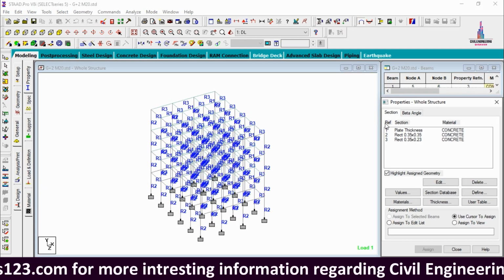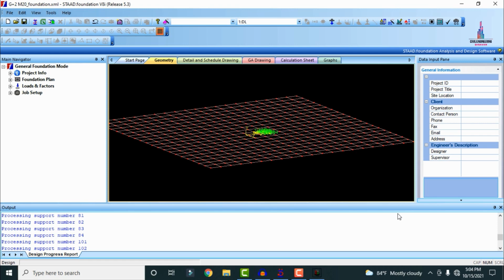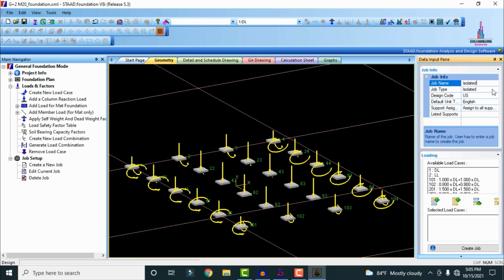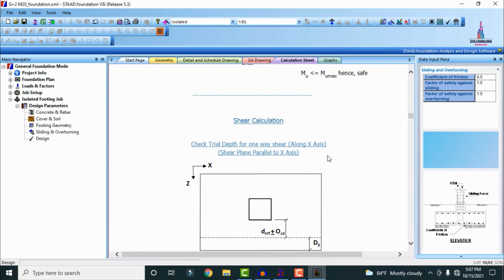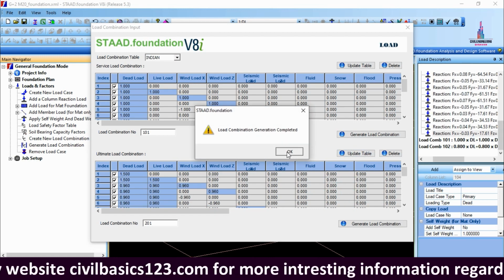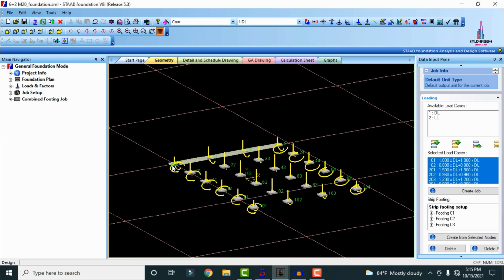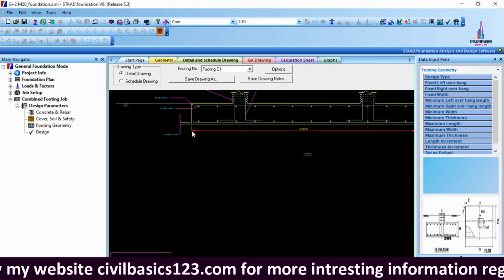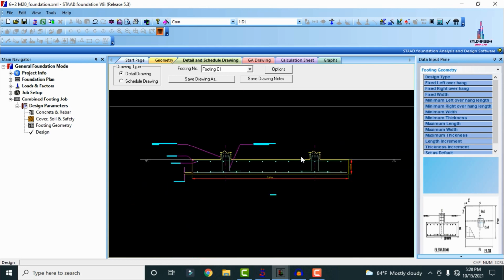comparison of Isolated footing and combined footing design results in Staad Pro | G+2 building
Memberships link

In this Video lecture you are able to learn about comparison of Isolated footing and combined footing design results in Staad Pro | G+2 building |